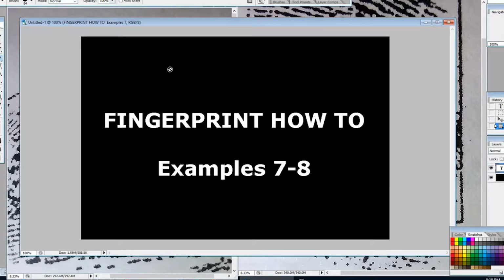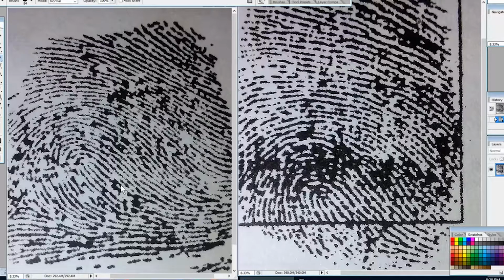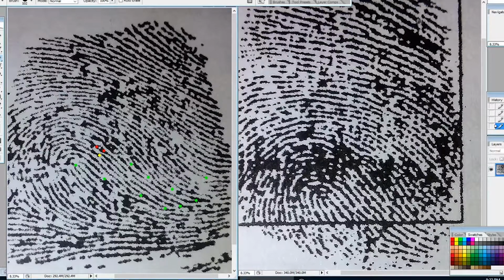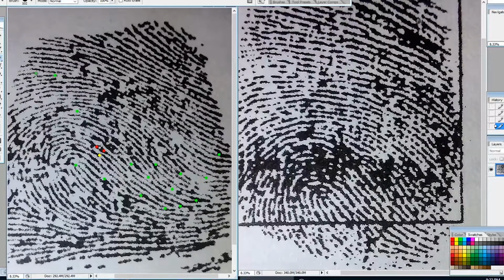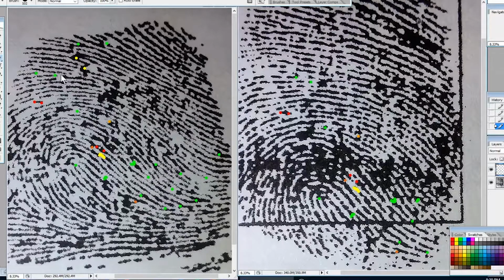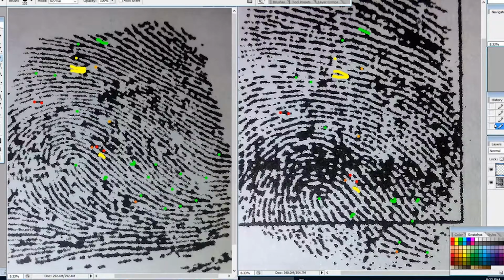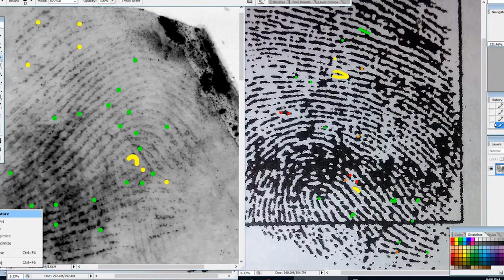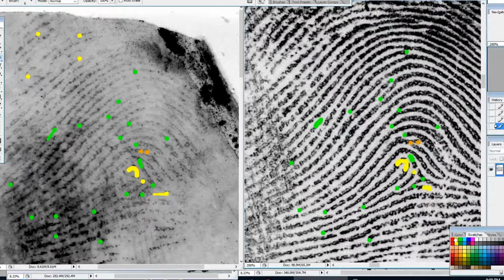How To Compare Fingerprints - Examples 7-8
Example 7 is an "inked-to-inked" comparison of scanned images with lots of pixelation distortion.

Example 8 is more of an average (or a little easy) comparison with minimal distortion and lots of minutiae to work with.